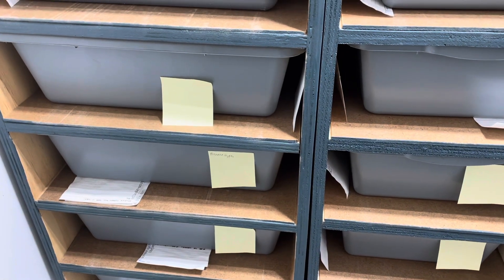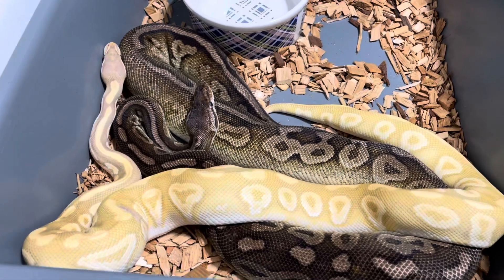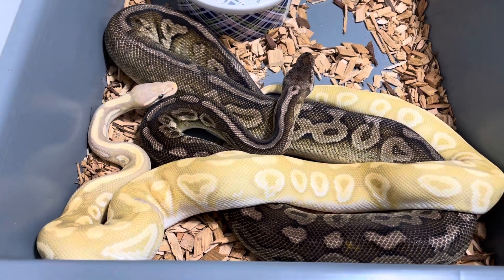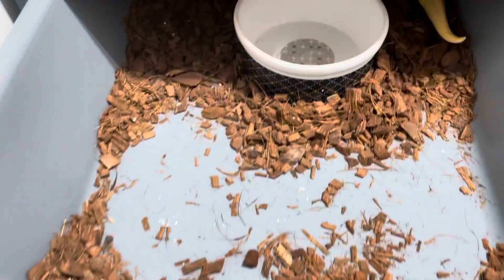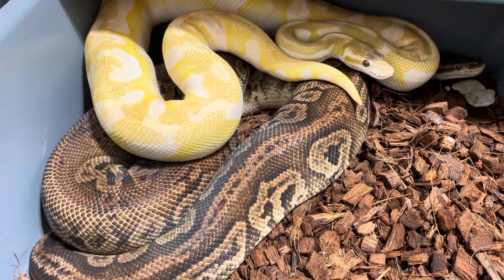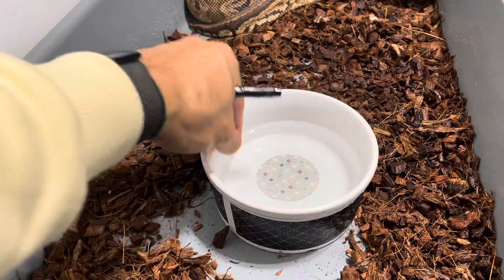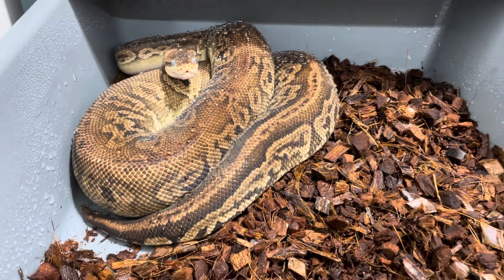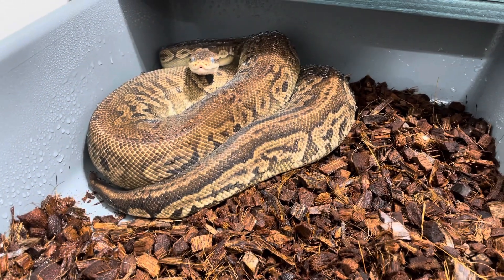Ball Python Breeding Update: Locks and Pairings for 2022 Season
Morphmarket:

TRIGG Reptiles - MorphMarket

Or